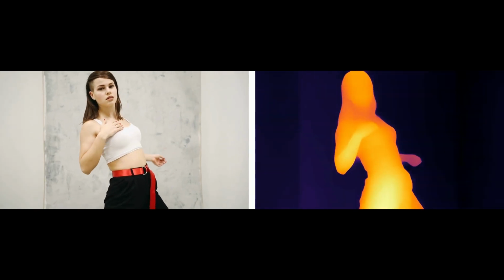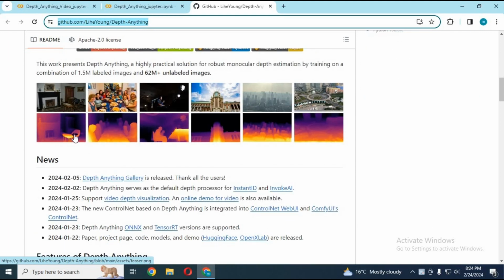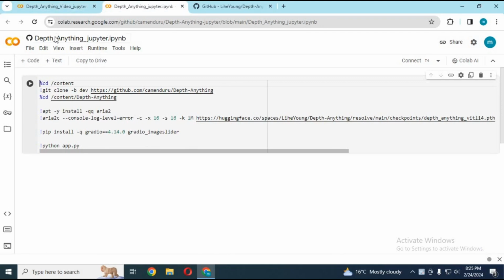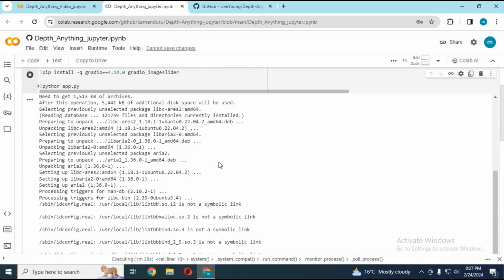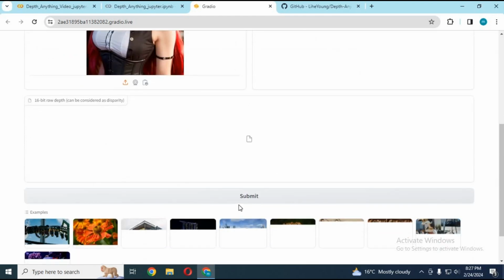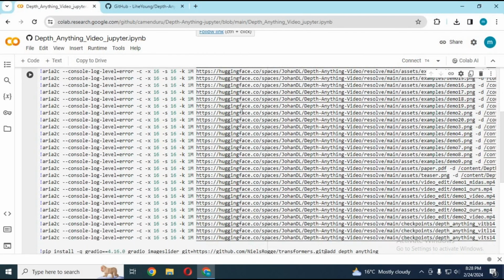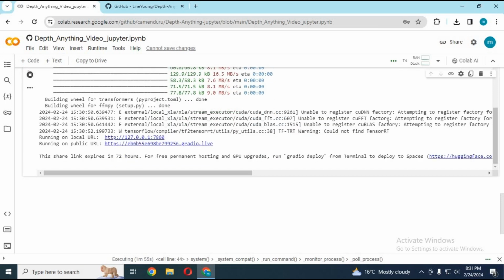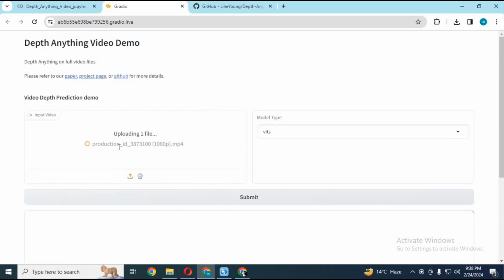"Transforming Photos & Videos into Stunning High-Detail 3D Models | AI Magic Unveiled!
Turn any pictures and videos into high details models using depth anything . with this segmentation technology you can generate highly detailed pictures and videos using webui1111 and comfyui .